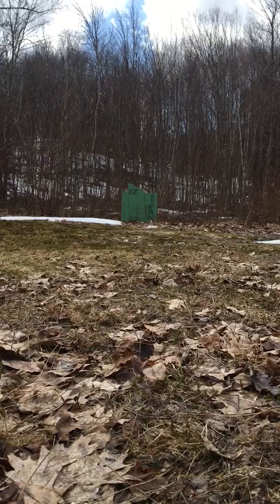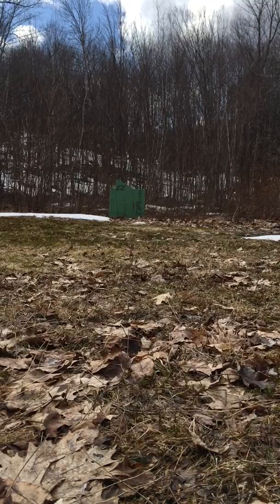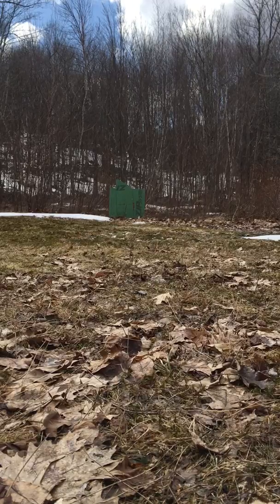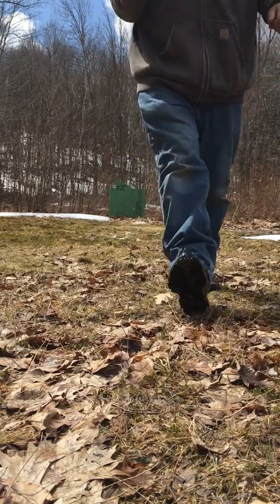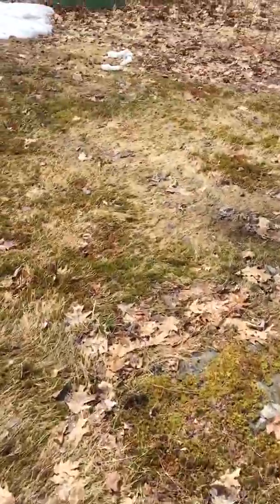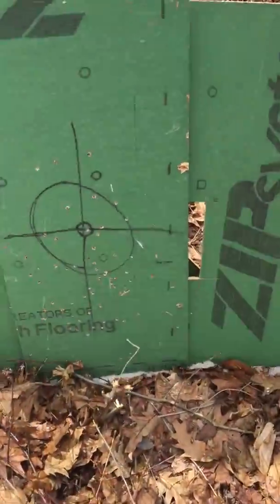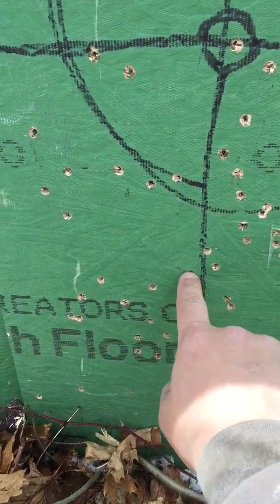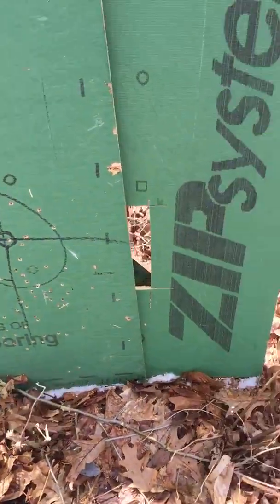Shooting M-57 at lunch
Just doing a little shooting at lunchtime